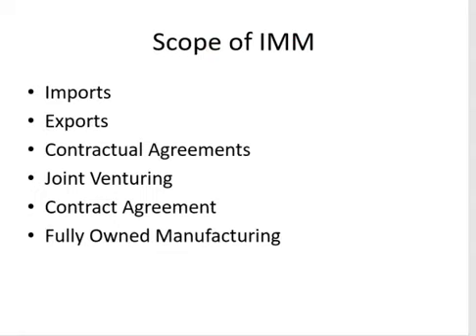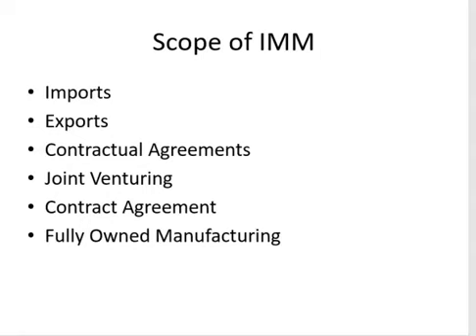IMM WEEK 1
Introduction to International Marketing